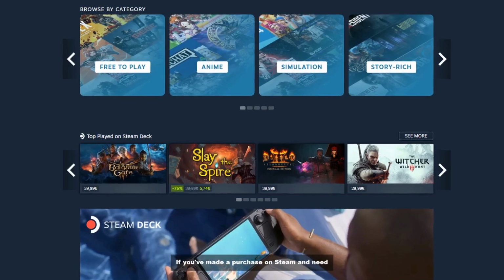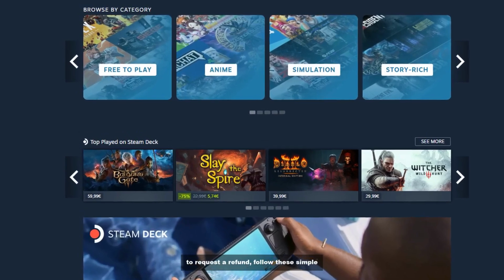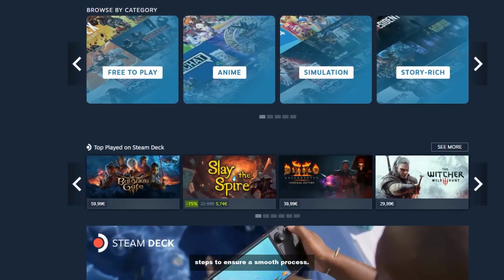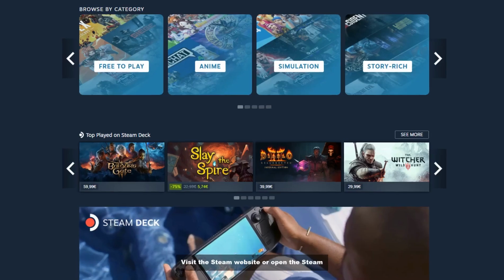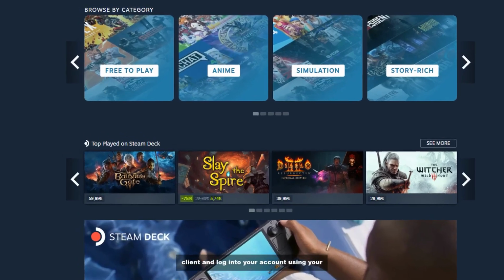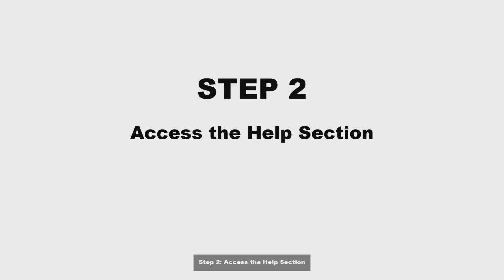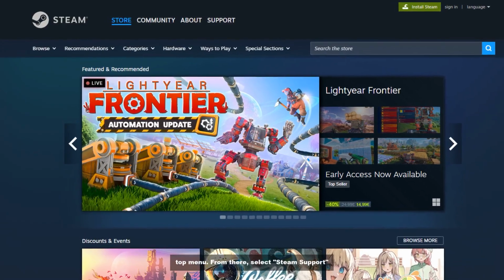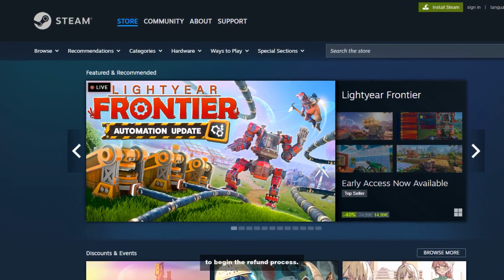How To Get A Refund From Steam When A Payment Goes Through 2026 (EASY GUIDE)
In this video, we will show you how to get a refund from Steam when a payment goes through in 2026. This easy guide covers all the steps you need to follow to ensure you receive your money back.